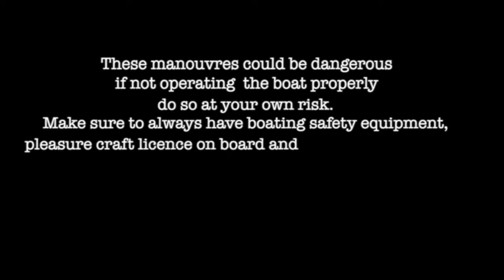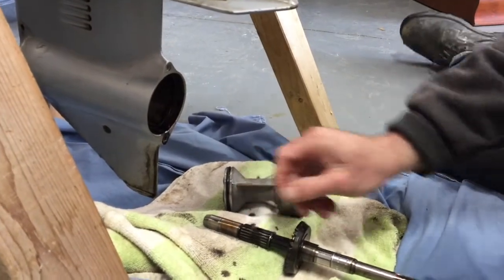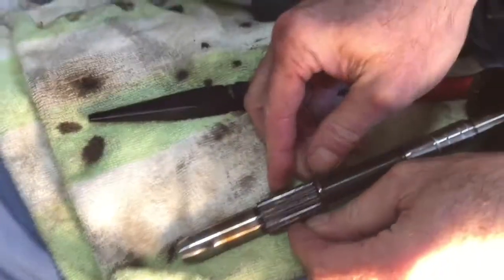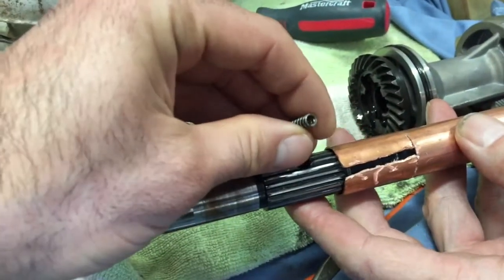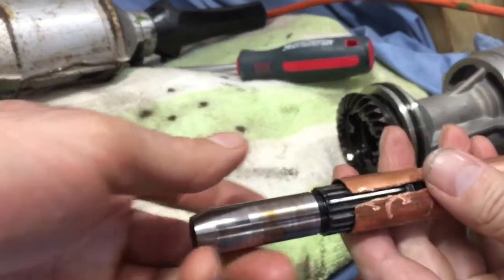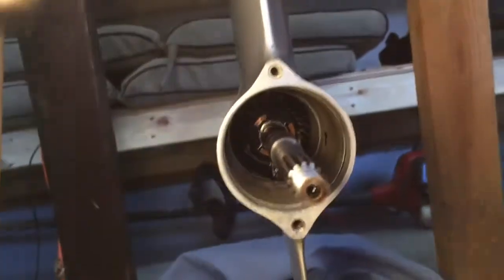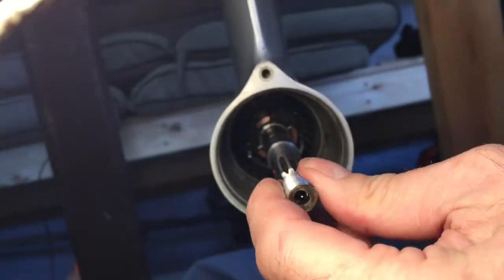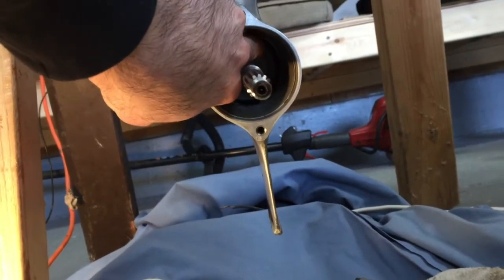Outboard Prop Shaft Installation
Today we are installing the prop shaft on an older model 9.9 hp Evinrude outboard. With a simple cheap tool that we made out of copper pipe, we were able to get the bearings into the dog clutch with ease.

Enjoy the video and let us know how your installation goes!